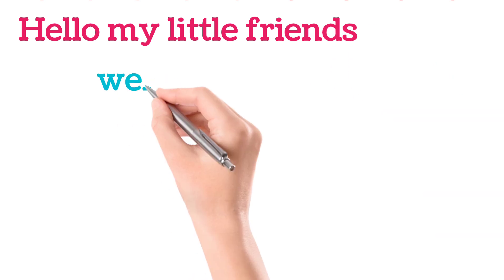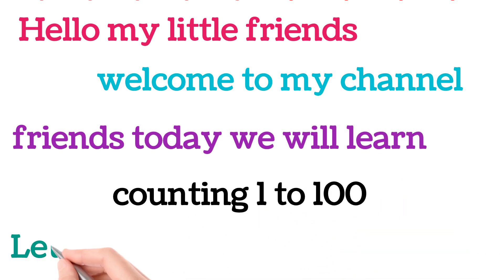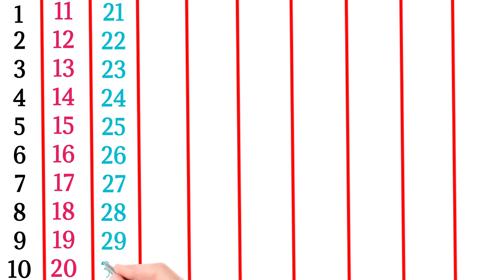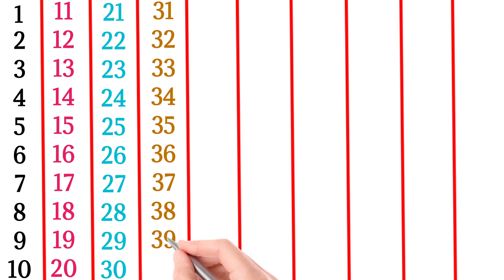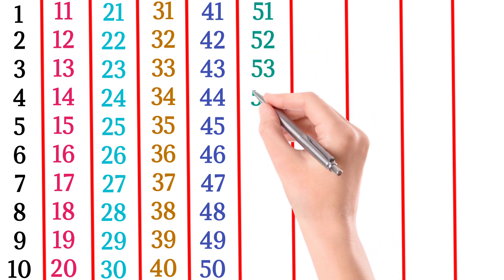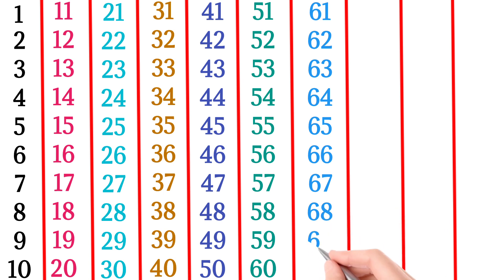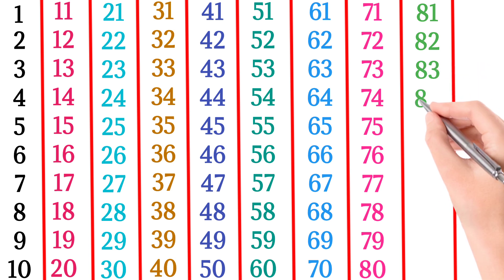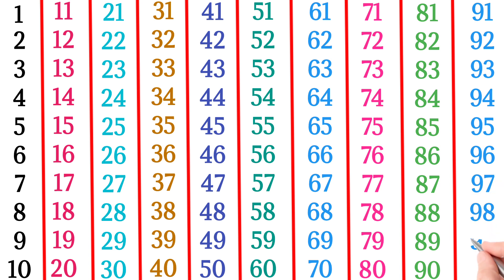English Counting | Counting 1 to 100 | Counting in English | 123 Counting | Learn Counting | 12345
About this video:
English Counting | Counting 1 to 100 | Counting in English | 123 Counting | Learn Counting | 12345@learnfunandtricks
Topics Covered:
1 to 100 Counting, How to write counting, How to read counting, Learn to count, Numbers recognising with the help of animation. Keep learning, keep growing and keep making your parents proud.

counting,
counting to 100,
counting song,
1 to 100 counting,
1 to 100,
counting 1 to 100,
1 to 100 counting song,
counting songs,
counting to 1-100 in english,
learn counting,
counting 1 to 10,
counting to 100 song,
count to 100,
1 to 10,
123 counting,
counting numbers,
learn to counting 1 to 100,
counting to 100 for kids,
1 to 100 counting in english,
learn english,
counting 1-10,
learn counting 1 to 100
 1 से 100 तक गिनती,
Learning counting 1 to 100,
1 se 100 tak ginti,
1 se 20 tak counting,
1 to 100,
counting,
ginti 1 se 100 tak,
1 to 100 counting in english,
hindi counting 1 to 100,
1 to 10,
1 to 100 counting in hindi,
Hindi mein 1 se 100 tak ginti,
1 to 100 counting song,
counting numbers,
1 se lekar 100 tak ginti,
Numbers 1 to 100,
1 to 10 kids song,

About this Channel:
                              This channel is dedicated to better education of your child.We believe in providing quality education.It will be our endeavor to ensure all round development of your child.We are committed to a better future for your child.Join our channel and strengthen the foundation of child's educational development